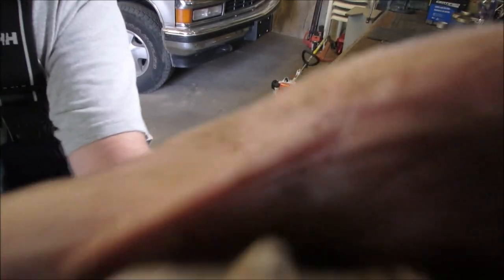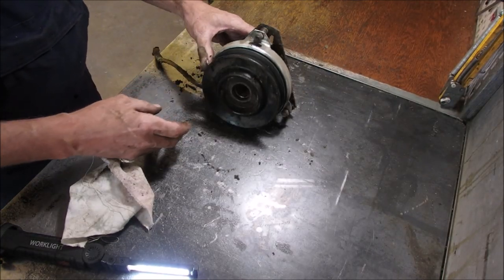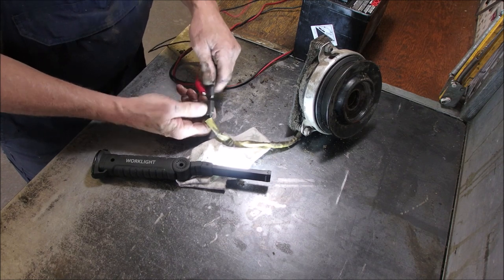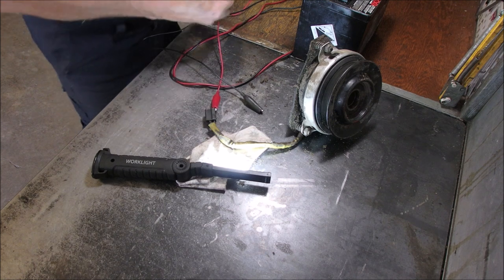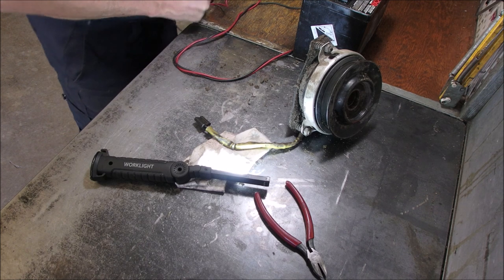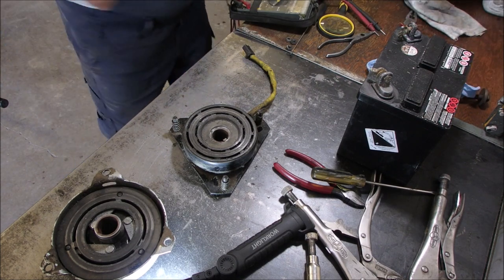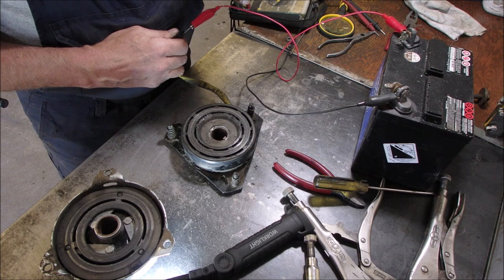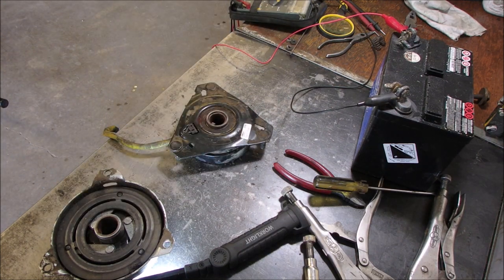John Deere LX178 Mower Deck Stopped Turning